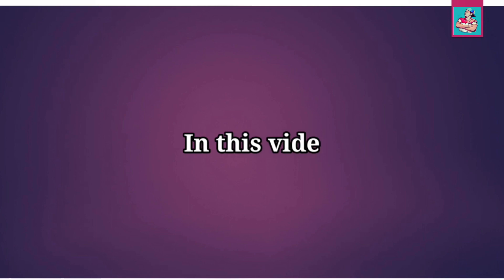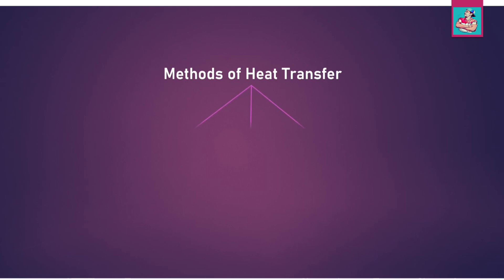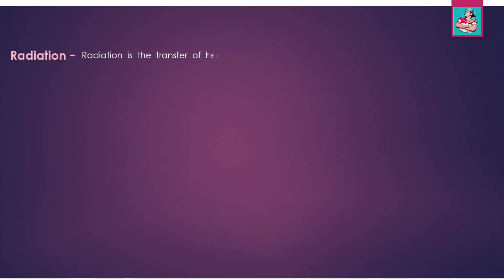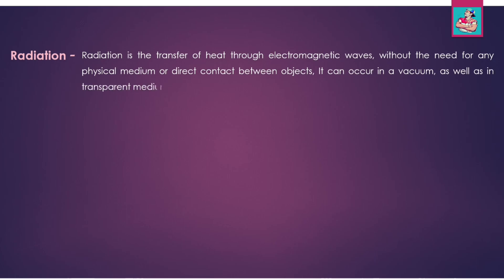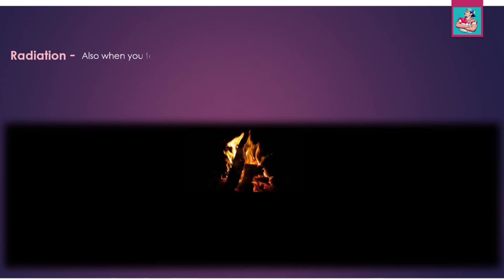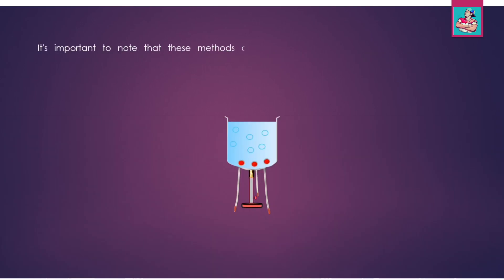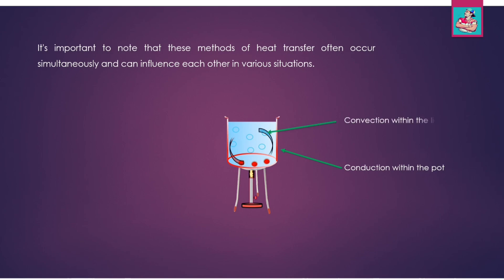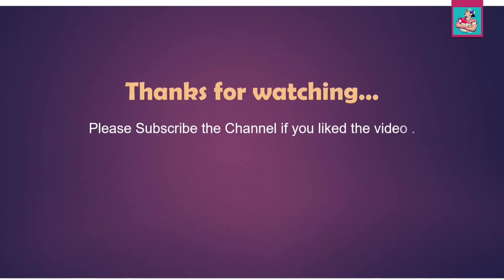Methods of Heat Transfer , Conduction , Convection and Radiation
Hello people !
This video is about methods of transfer of heat ;
There are three methods of heat transfer-
This is a animation video
This will motivate me for my future works
If this video was helpful to you please leave a beautiful comment this will encourage me to work harder and with full dedication
Thanks for giving your precious time